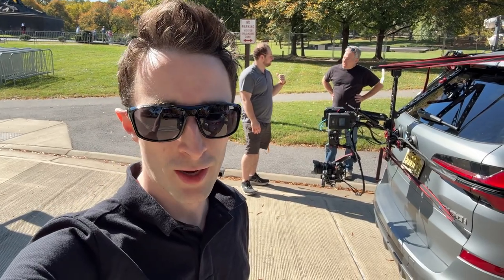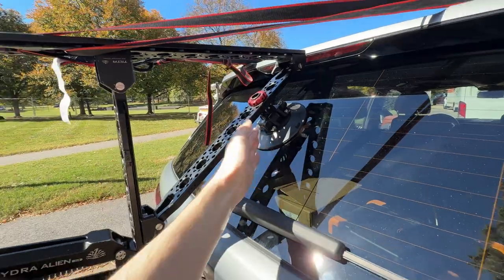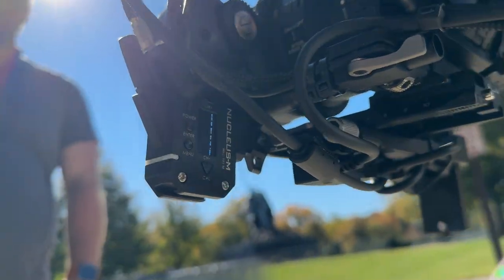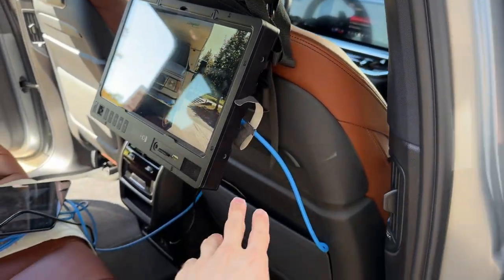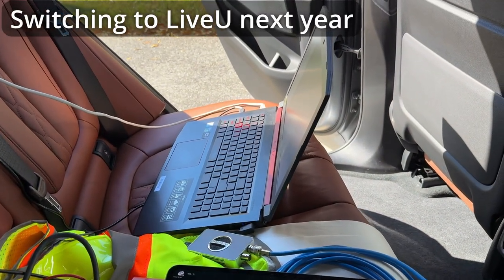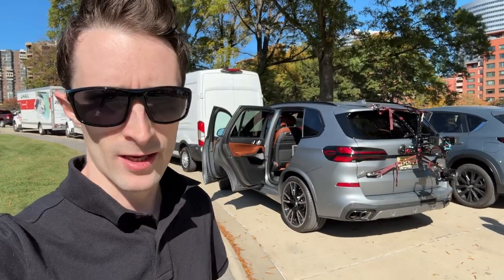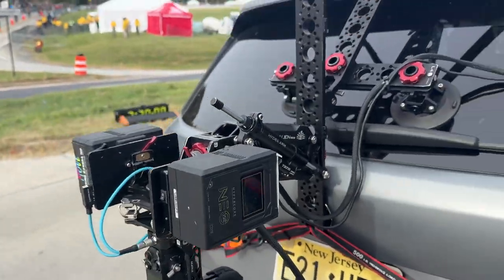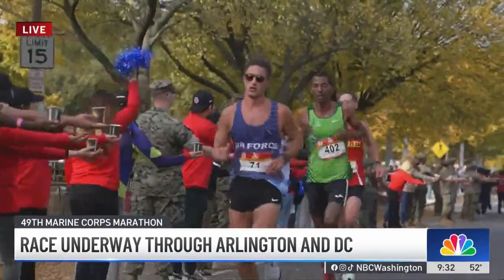Marathon Camera Car Rig BTS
Quick 'lil behind the scenes tour of the camera car rig for this year's Marine Corps Marathon. Quite a fun gig.